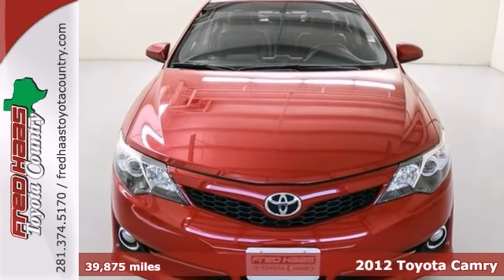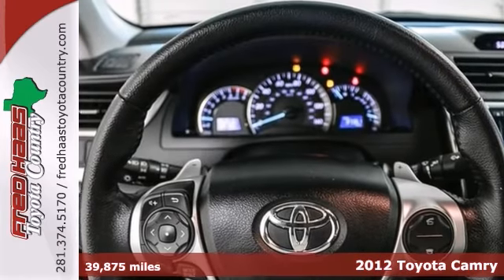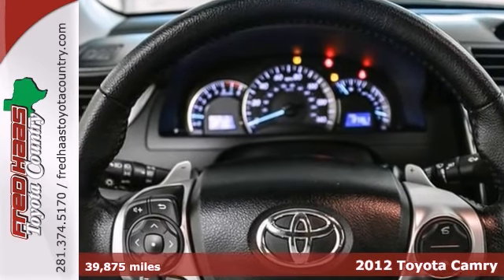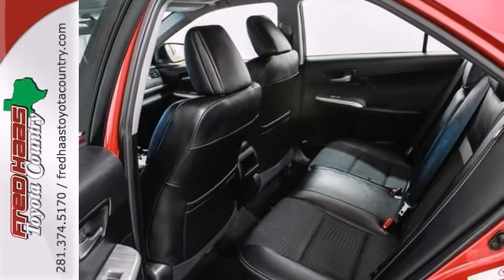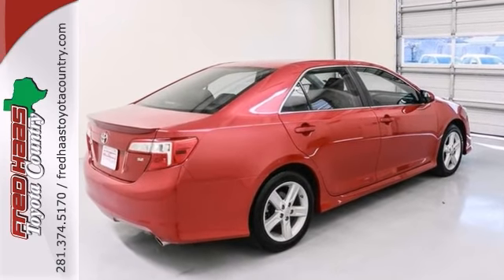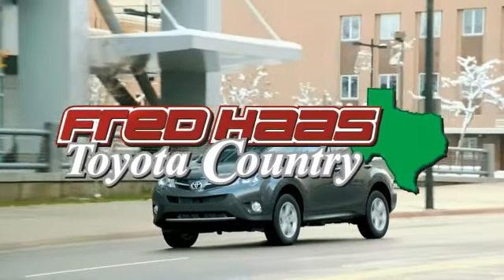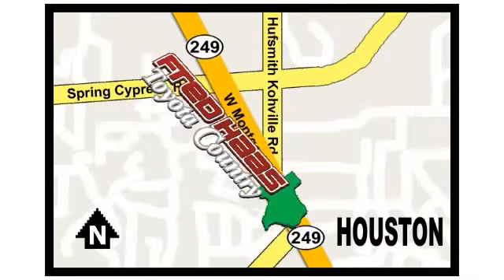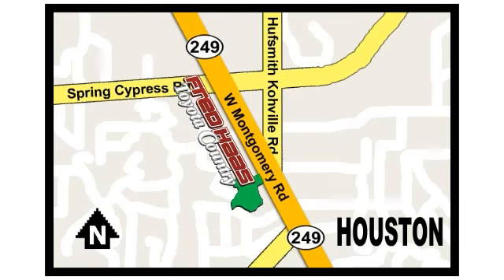2012 Toyota Camry Houston Spring, TX CU560589P - SOLD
Year: 2012
Make: Toyota
Model: Camry
Trim: LE
Engine: 2.5L I4 SMPI DOHC
Transmission: 6-Speed Automatic
Color: Red
Mileage: 39875
Stock #: CU560589P
***FACTORY WARRANTY***, **ONE OWNER**, and Clean CarFax History. Ambient noise is held at bay. Elevating the ride. Includes our EXCLUSIVE LTD LIFETIME ENGINE WARRANTY! You won't find that anywhere but here, at Fred Haas Toyota! If you've been yearning to get your hands on just the right 2012 Toyota Camry, well stop your search right here. This is the fuel-efficient ride that definitely won't break your budget. It is nicely equipped with features such as ***FACTORY WARRANTY***, **ONE OWNER**, and Clean CarFax History. Toyota Certified Pre-Owned means you not only get the reassurance of a 12mo/12,000 mile Comprehensive warranty, but also up to a 7yr/100,000-Mile Powertrain Limited Warranty, a 160-point inspection/reconditioning, 1yr Roadside Assistance, trip-interruption services, rental car benefits, and a complete CARFAX vehicle history report. Toyota has the Best Resale Value of all brands for 2012 according to Kelley Blue Book's kbb.com. A spacious car that gets great fuel mileage... Why torture yourself driving a small commuter box up and down the highway every day when you can ride in roomy comfort. What are you waiting for? Call or come by today! ***For a no-hassle experience contact the Fred Haas Toyota Country Internet Team to honor this special internet price *** Our commitment to customer service is second to none. We are dedicated to giving our customers the best internet buying experience possible. Our primary concern is the satisfaction of our customers. Need to trade up?

Address:
22435 Tomball Parkway